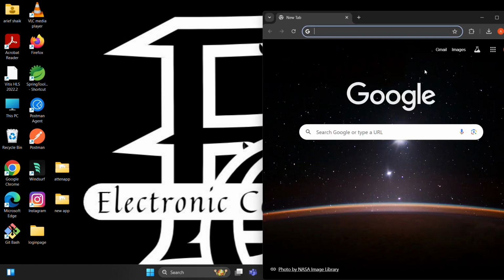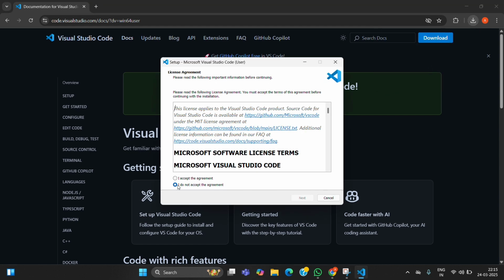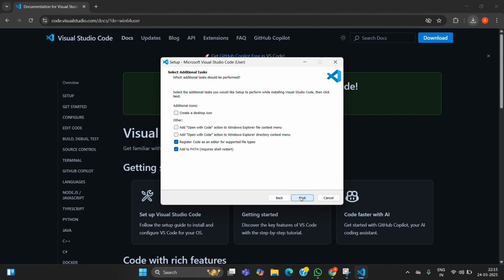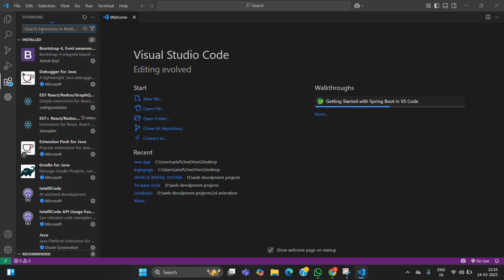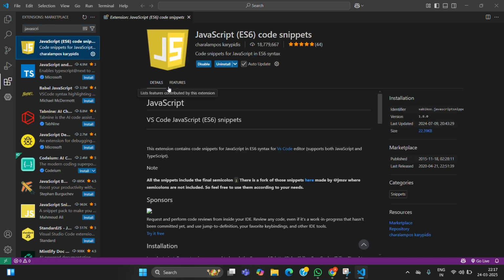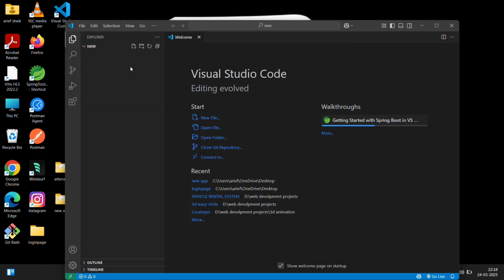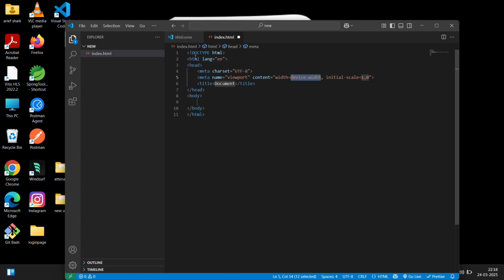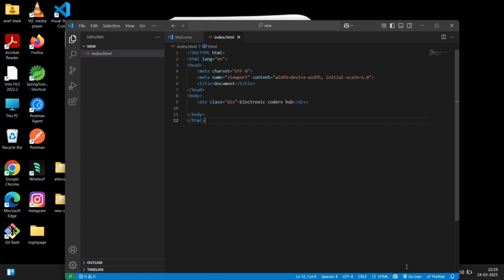Best VS Code Setup for Web Development 🚀 | Extensions & Themes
In this video, I showed the best VS Code setup for Web Development including themes, extensions, and useful tools for beginners.

✨ Topics Covered:
✔ VS Code Installation
✔ Best Extensions
✔ Themes & Settings
✔ Web Development Setup
✔ Productivity Tips

Perfect for beginners starting Frontend or Full Stack Development.